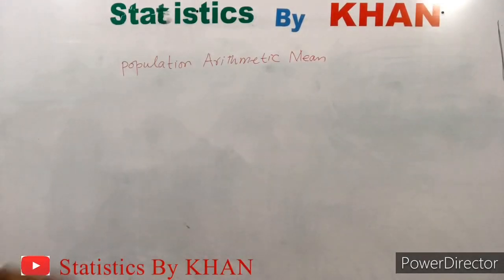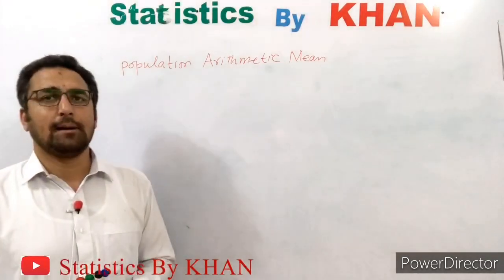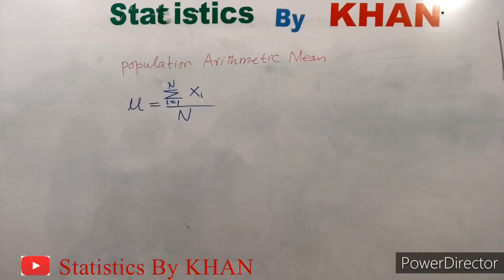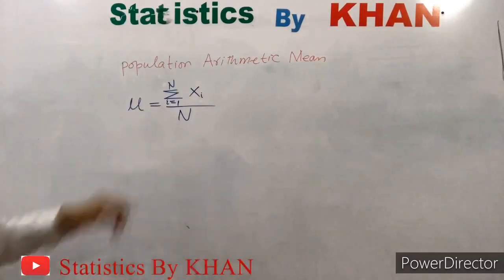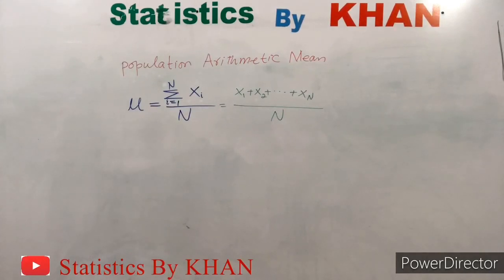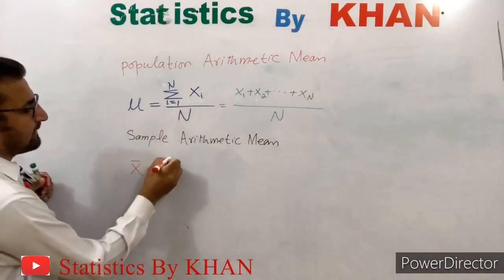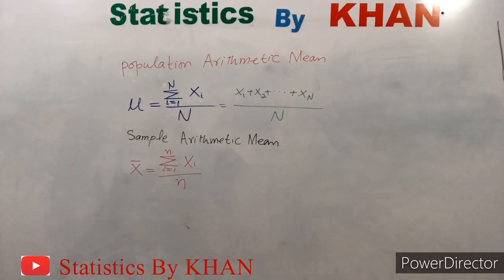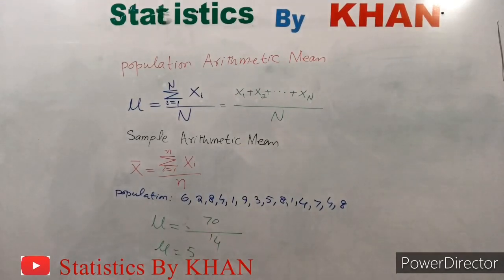Difference Between Population Arithmetic Mean and Sample Arithmetic Mean